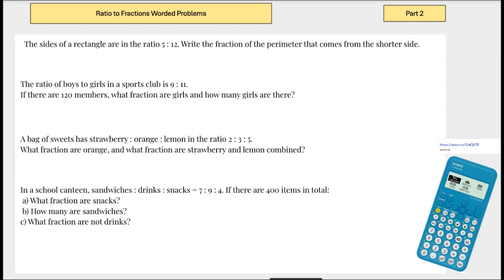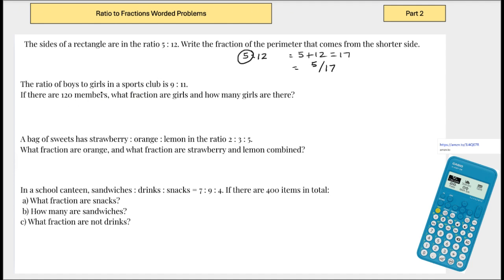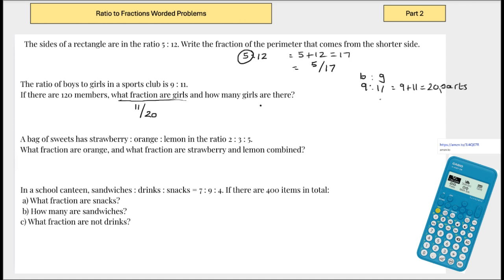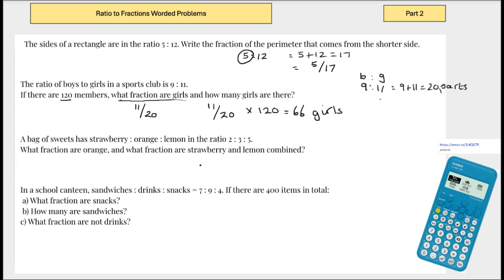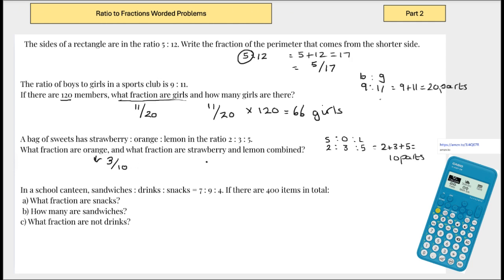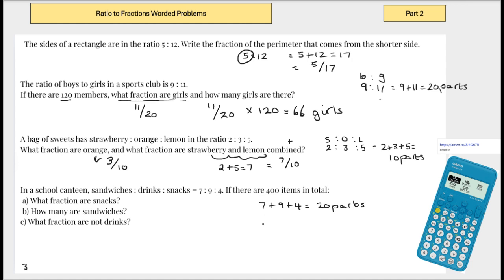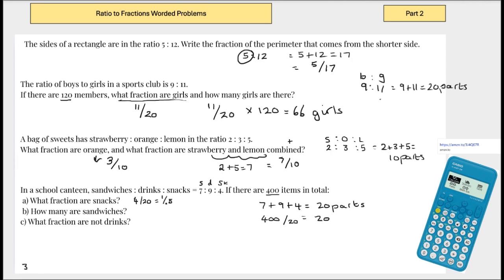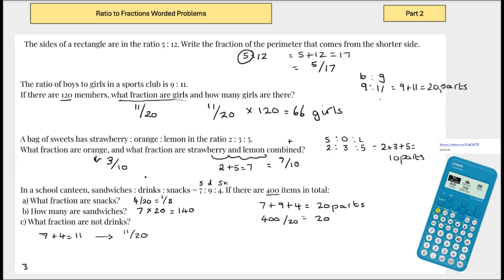Ratio to Fractions Word Problems | Part 2 | GCSE Maths Foundation & Higher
Struggling to turn ratios into fractions? Maths with Melissa is here to help! ✏️

Welcome to Part 2 of Ratio to Fractions – Worded Problems!

In this GCSE Maths lesson, I'll show you how to convert ratios into fractions and use them to solve real-life worded problems using a clear, step-by-step method.

We'll explore how to find the total number of parts in a ratio, calculate what fraction each group represents and work out the actual number of people or objects.

How to understand and interpret ratios.

How to convert a ratio into fractions.

How to find the total number of parts.

How to calculate a fraction of an amount.

How to solve real-life ratio word problems.